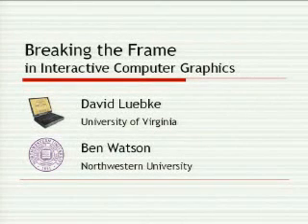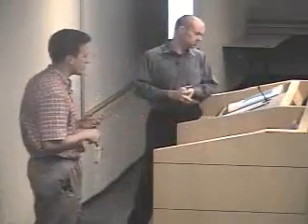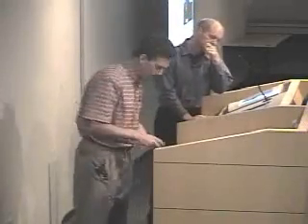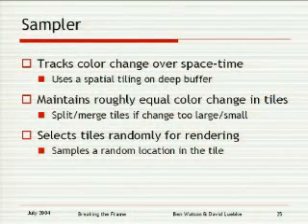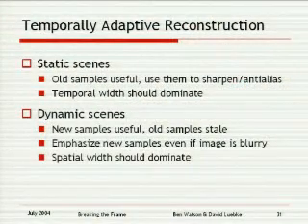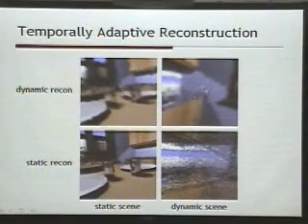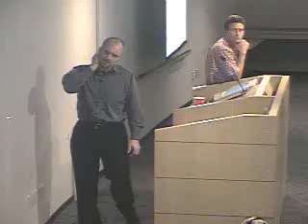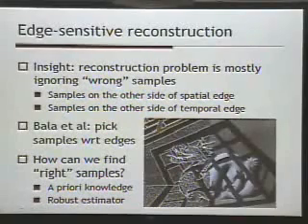Breaking the Frame: Novel Strategies for Interactive Computer Graphics [1/33]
We have been rethinking the fundamental sampling strategies used in interactive computer graphics.  This rethinking has led to such interesting questions as, How